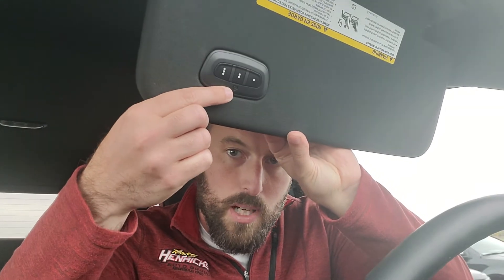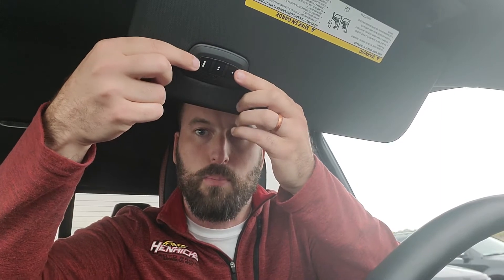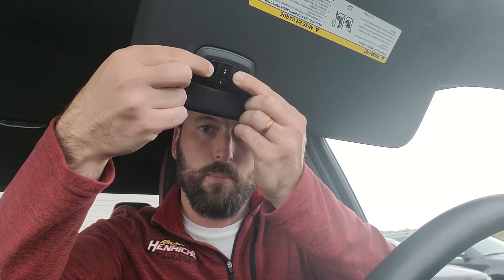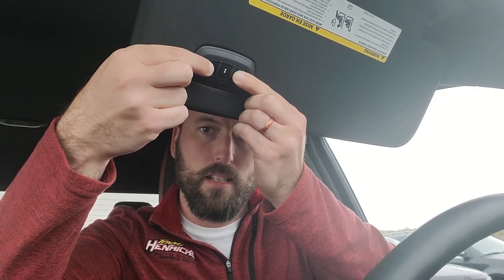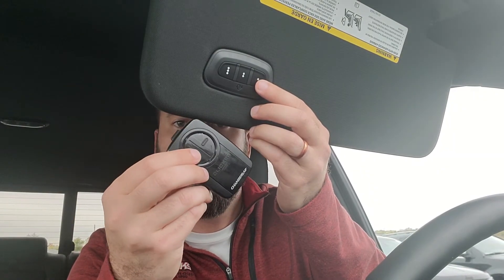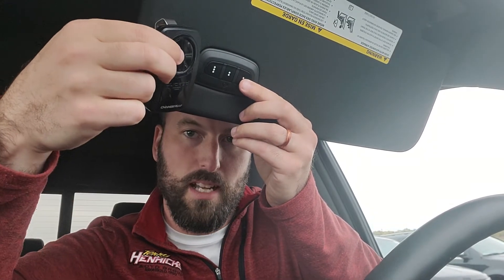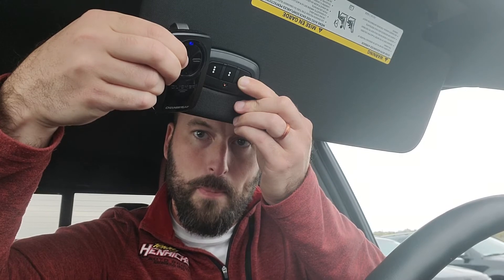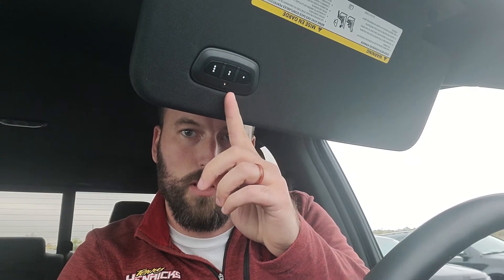Pro Tip How To - Program Garage Door Opener on FCA vehicles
A simple how to on the garage door opener on your vehicle!